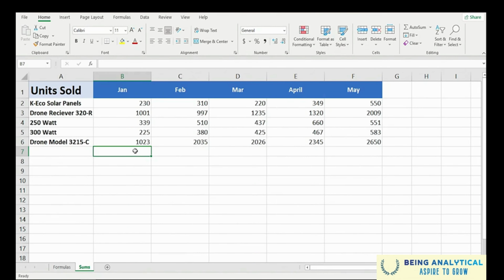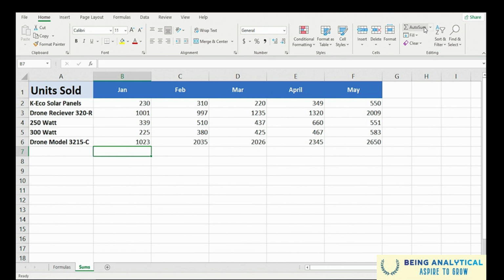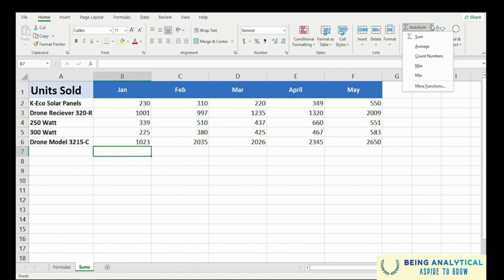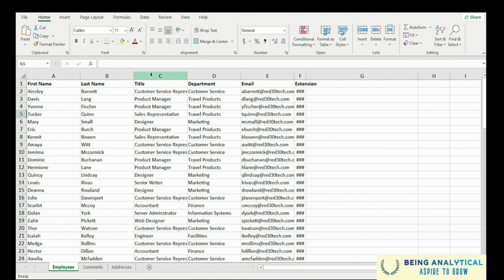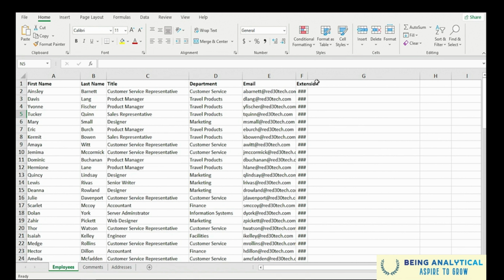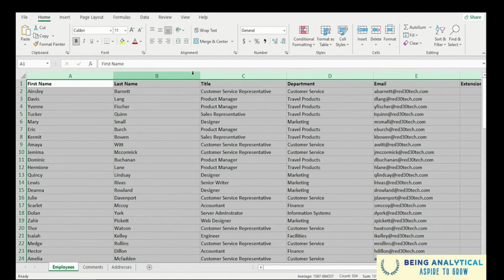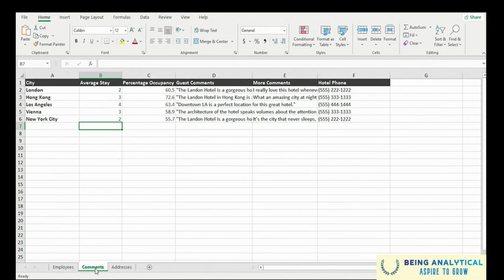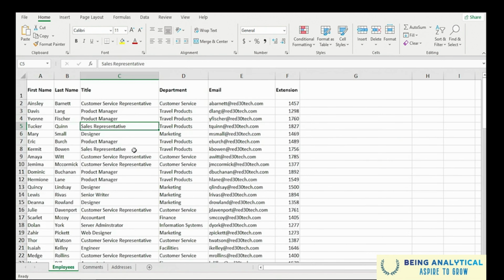Microsoft Excel #4 - Autosum & Resize Columns & Rows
In this tutorial, we're unraveling the magic of Microsoft Excel - How to wield the power of Autosum and effortlessly Resize Rows & Columns. Whether you're a spreadsheet novice or a seasoned pro, these fundamental skills will elevate your Excel game and make you a data maestro!

🔍 Mastering Autosum:
Autosum isn't just a button – it's a game-changer! Join us as we demystify Autosum, showcasing its versatility in calculating everything from simple sums to intricate functions. Turbocharge your spreadsheet calculations and become an Autosum wizard.

📏 Effortless Row & Column Resizing:
No more wrestling with row heights or column widths! Learn the art of resizing rows and columns with finesse. Customize your spreadsheet layout for optimal visibility and presentation. Say goodbye to cramped cells and hello to a visually stunning Excel workspace.